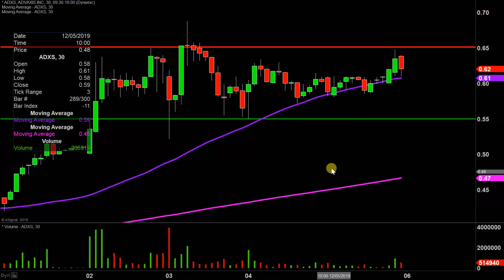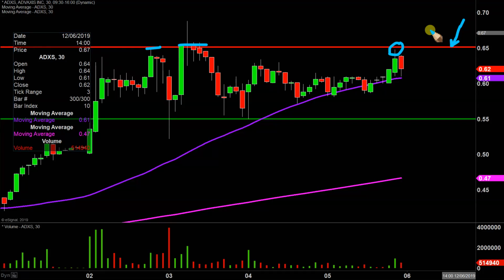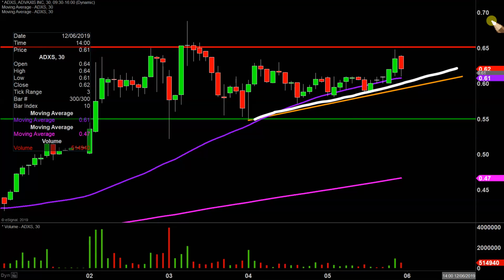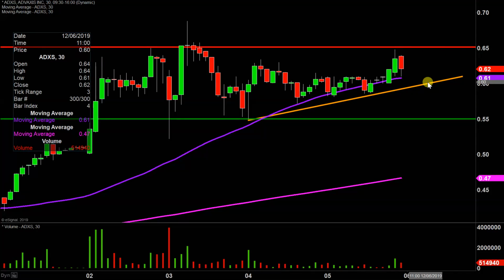Advaxis, Inc. - ADXS Stock Chart Technical Analysis for 12-05-2019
Learn how to read stock charts and identify technical patterns as ClayTrader does a quick stock chart review on Advaxis, Inc. (ADXS).